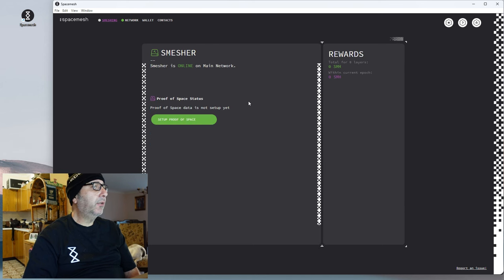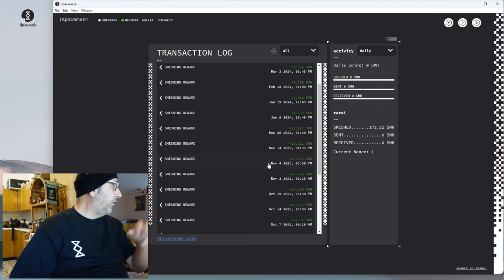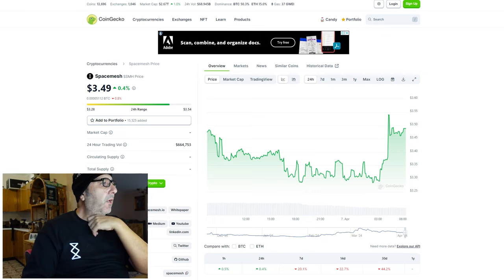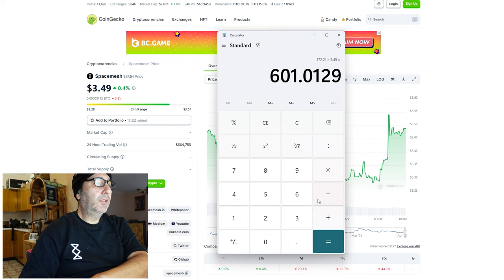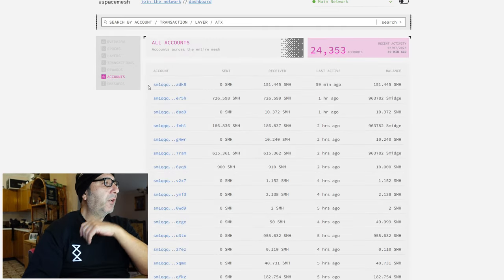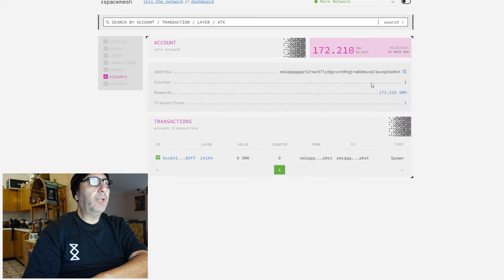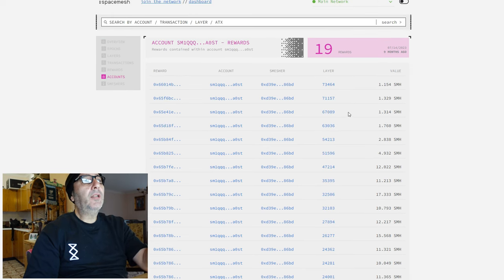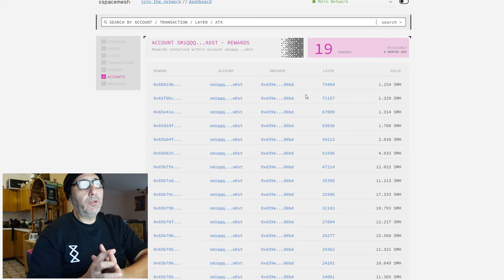How much Spacemesh $SMH Crypto Currency have I earnt so far?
With 1TB of space running passively on a small i7 CPU Dell OptiPlex mini PC, I have 172 coins tokens that equates to about $600USD as of April 2024

The reward for 1TB used to be about 20 SMH but now its about 1-2 $SMH. I didn't earn a few epochs because my machine rebooted naturally due to power outage or just windows needed to update, or the core wallet smesher needed an update of its version. So you should always check in each day by remoting into your machine to see its up and running.

Roberto Accepts Spacemesh Tips
$SMH: sm1qqqqqqzt2rwc07ly0gxvcn9hqjrw66muvq7auxq3na0st

Jerry Accepts DogeCoin Tips
$DOGE: DEkJ23uGs6EEdVWkRmesT1JKKkNjoqWnCw

Jerry Socks